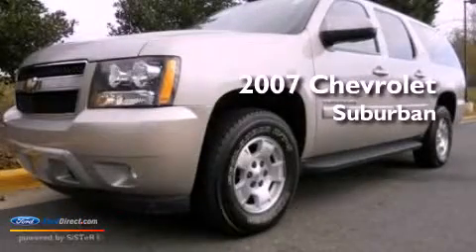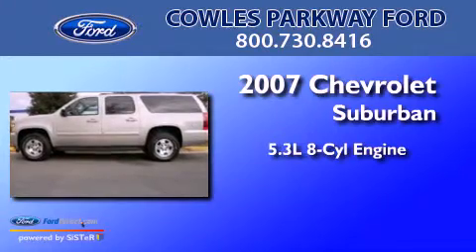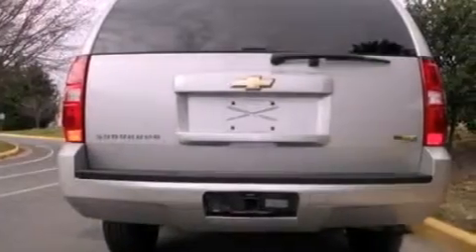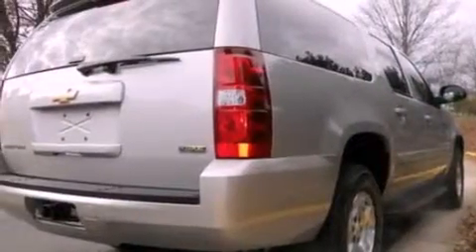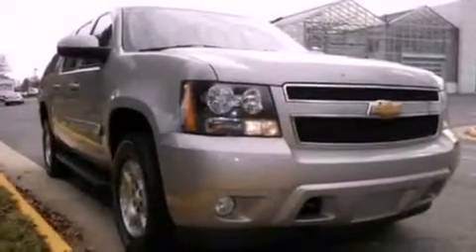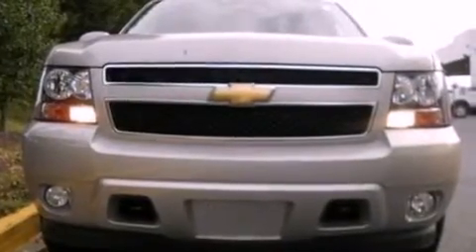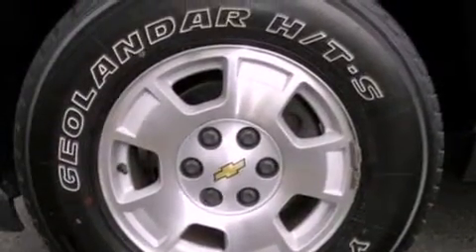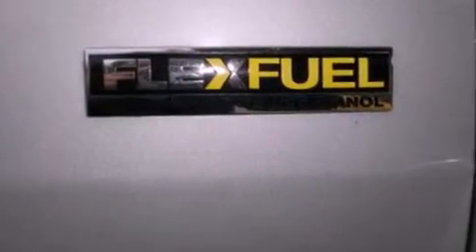2007 CHEVROLET SUBURBAN VA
We are proud to present this 2007 CHEVROLET SUBURBAN .

 We have been honored to serve the  VA area , we promise that your experience at our dealership will exceed your expectations !

 Year : 2007
 Make : CHEVROLET
 Model : SUBURBAN
 Engine : 5.3L V8 16V MPFI OHV FLEXIBLE FUEL
 Trans . : 4-SPEED AUTOMATIC
 Exterior : SILVER
 Miles : 51,153
 Interior : LIGHT / DARK TITANIUM
 Stock : WP9838A

 Cowles Parkway Ford, Inc.

 13779 Noblewood Plaza
  , VA 22193